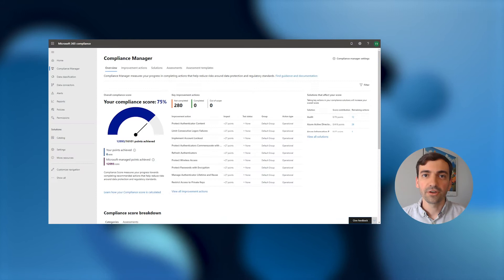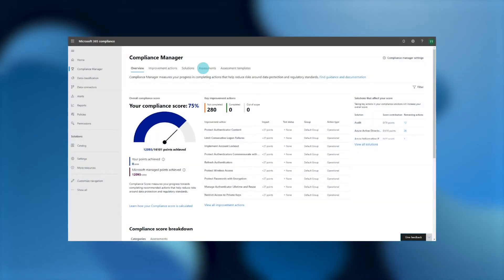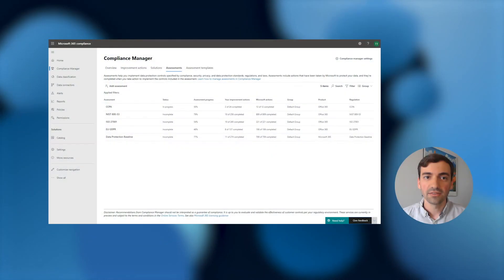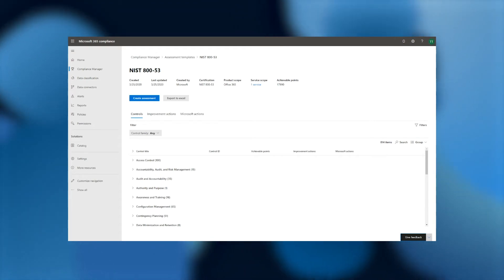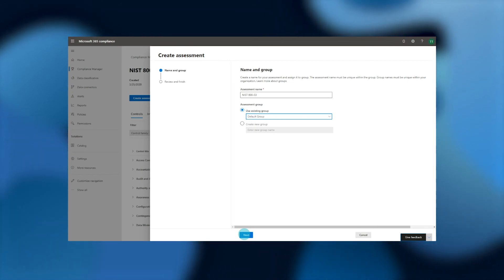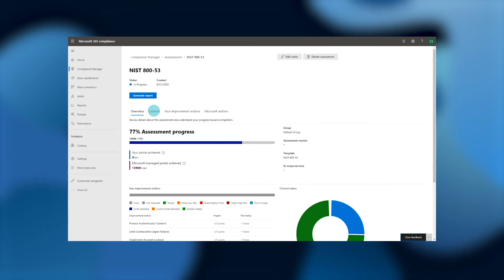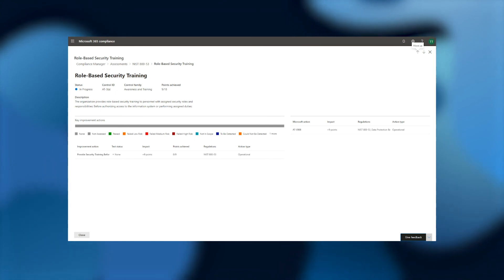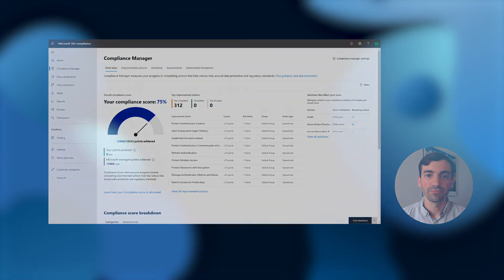Create assessments and monitor your progress with Compliance Manager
Learn how to assess, monitor, and improve your compliance posture with the Compliance Manager. This demo explains the built-in control mapping experience, shows you how to set up assessments, and explains your compliance score.